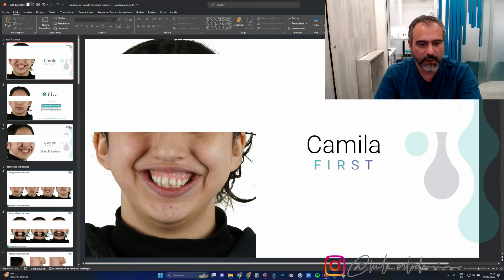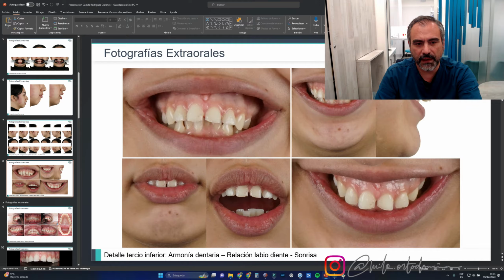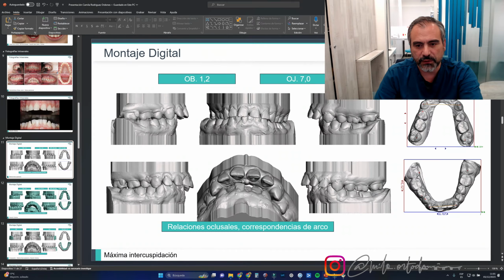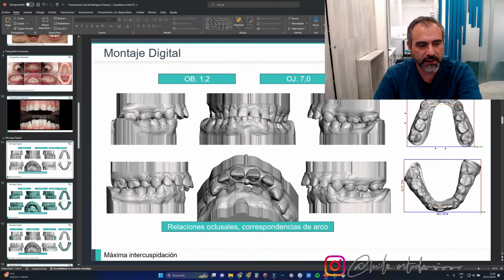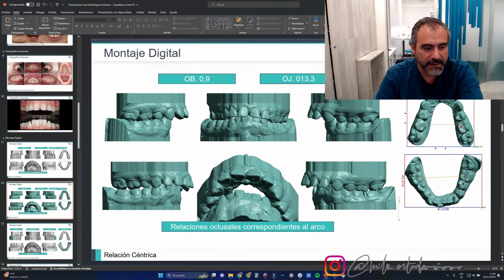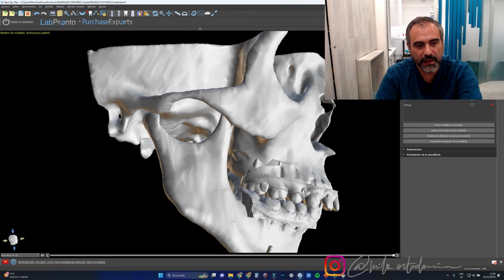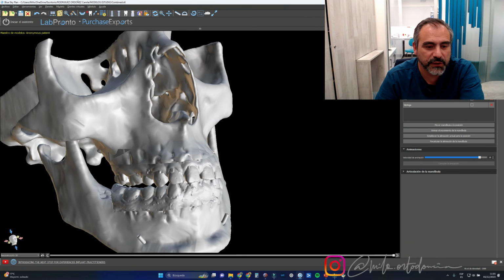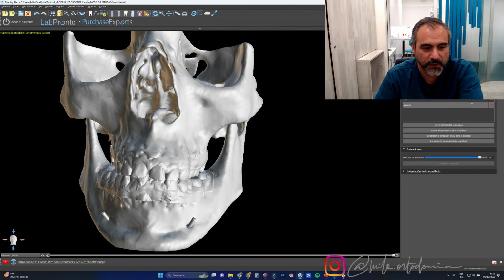Orthognatic Surgery case - Orthodontics treatment design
Excited to share a glimpse into our clinic's virtual planning process for a surgical orthodontic case! Starting with a CBCT-assisted condylar position diagnosis, we're laying the groundwork for precision.